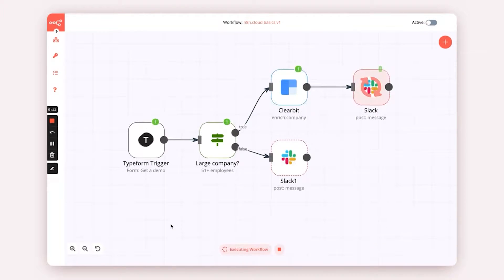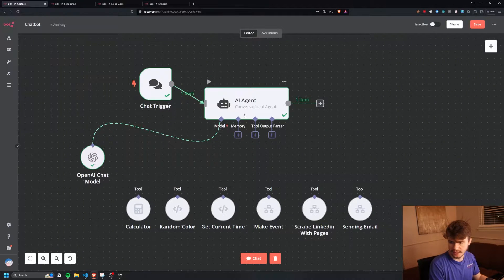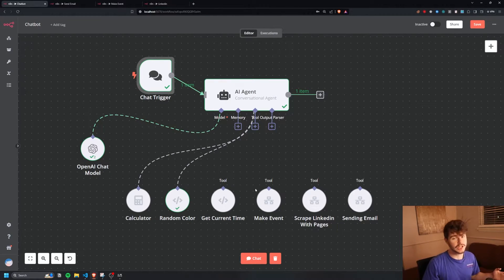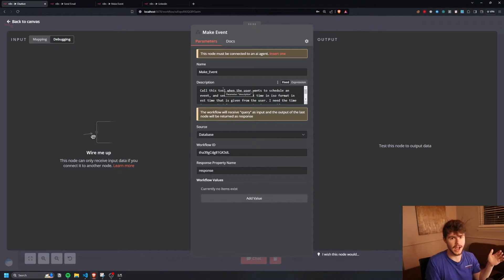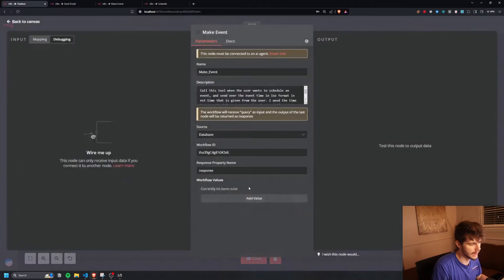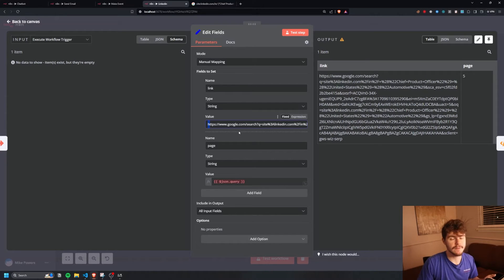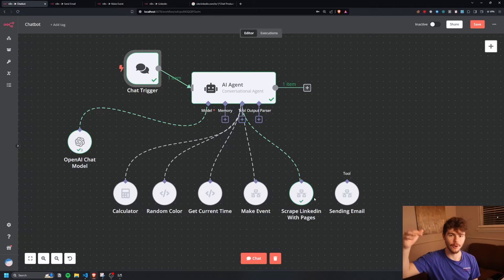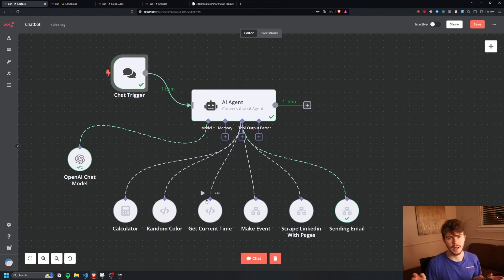How To Make Custom Tools in n8n to Automate ANYTHING with AI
Get n8n for FREE here!

Workflows coming soon!

0:00 Intro
0:50 n8n Overview
3:47 Calculator
4:35 Color Tool
6:15 Time Tool
7:29 Make Meeting
11:22 Scrape Linkedin
14:27 Send Email